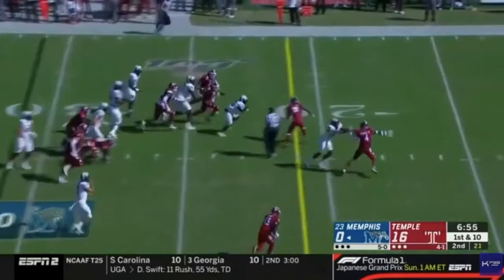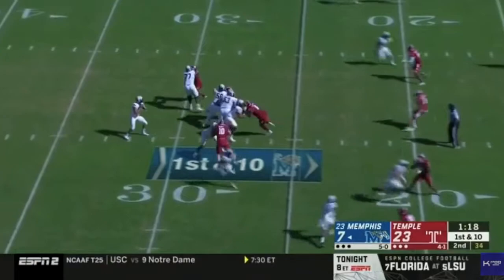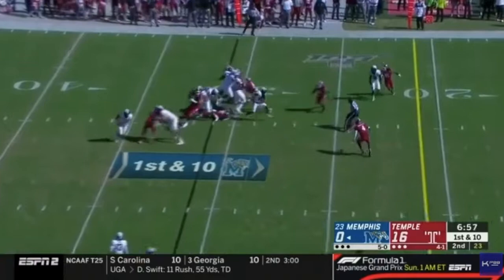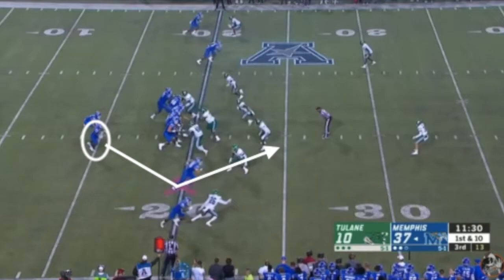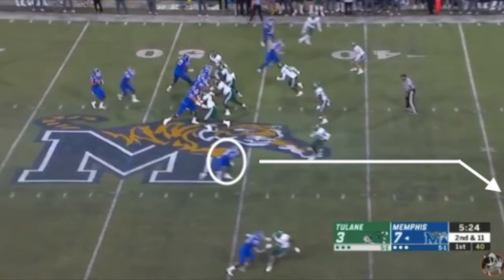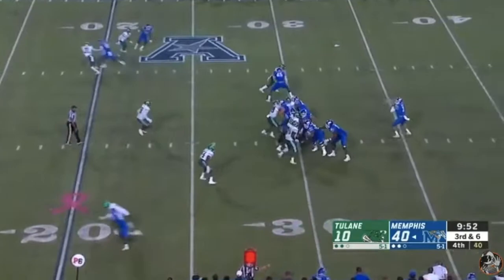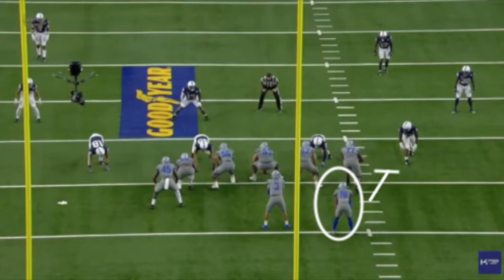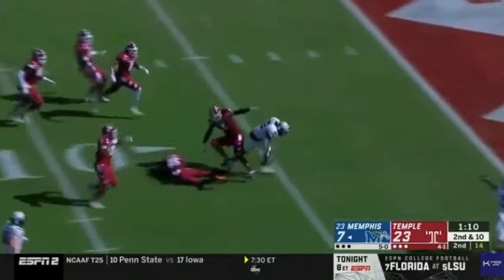Kenneth Gainwell (Memphis RB) Best Dual Threat RB in America || NFL Draft Film Study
Kenneth Gainwell (Memphis RB) is flying under the radar of many draft boards as we approach the NFL Draft. This mainly comes from Gainwell Opting out this past season but make no doubt he is a dual-threat monster. Today, we will breakdown the film and analyze why Gainwell could be the late-round steal this year.